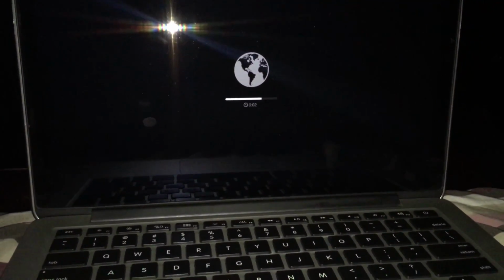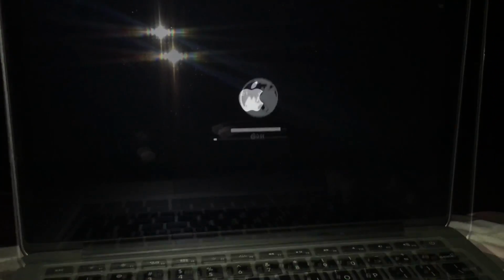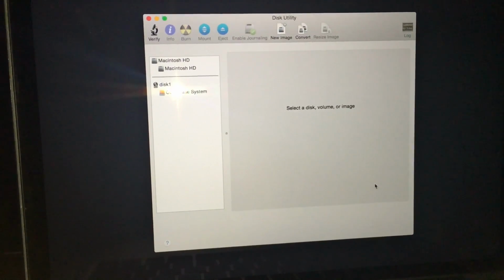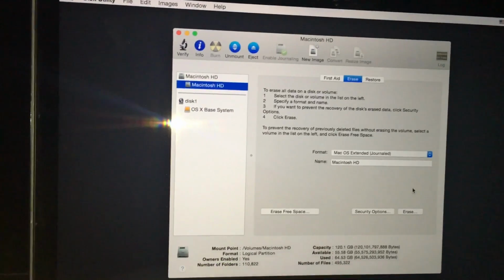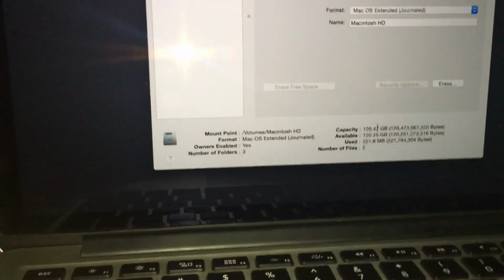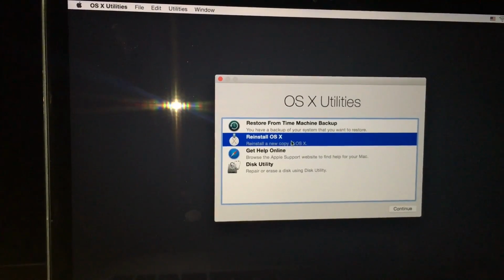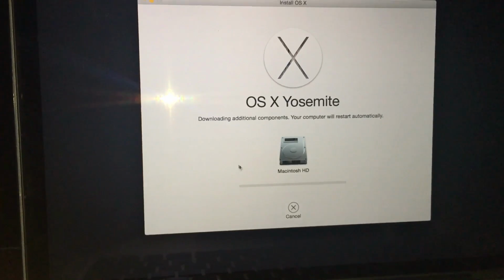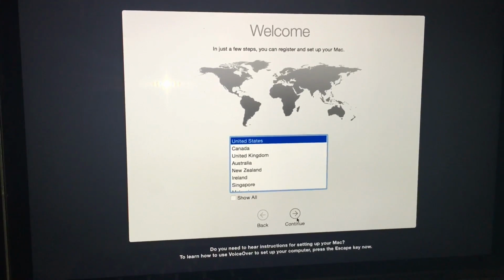How to Revert back to your Original OS (Macbook Pro)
Here's how to revert back to your original OS on a Macbook Pro.
Note, you will loose all of your data if you do not back it up first.